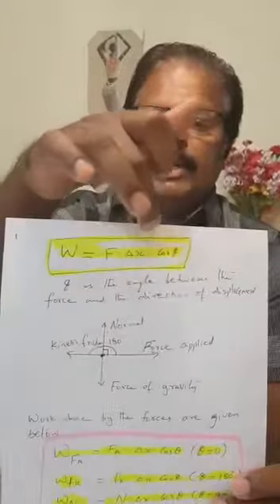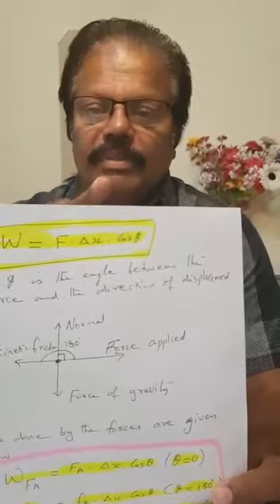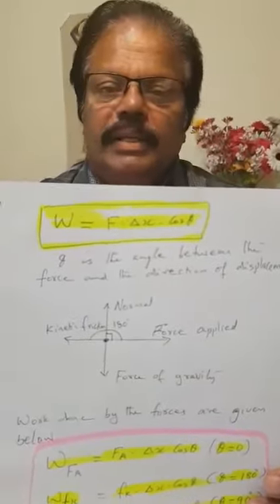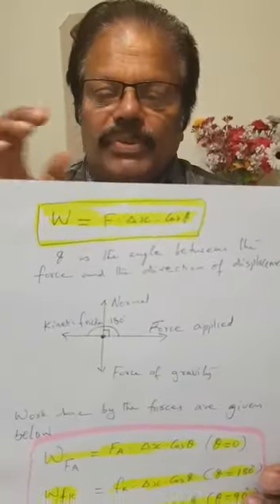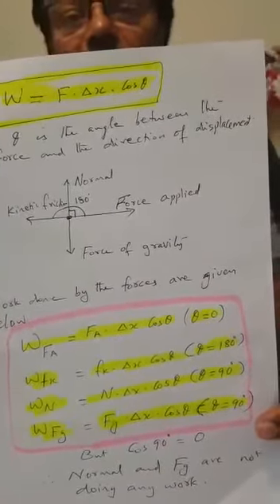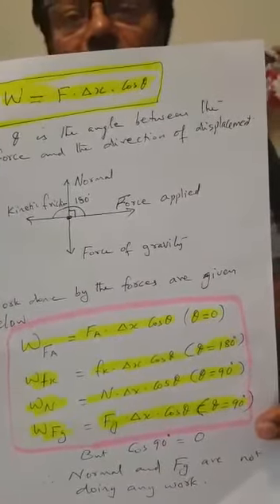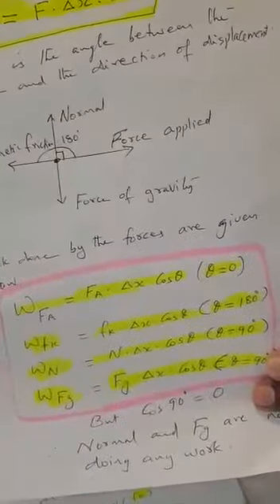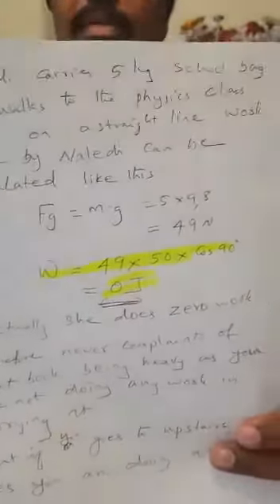Physics notes grade 12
Taxila grade 12